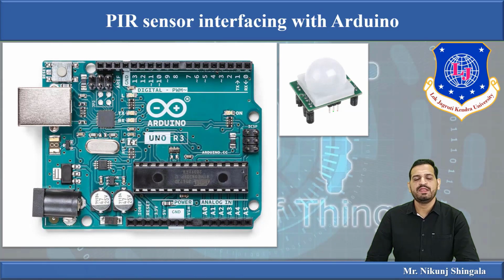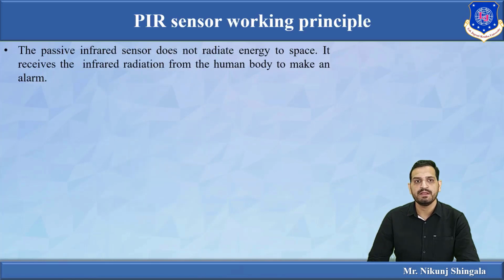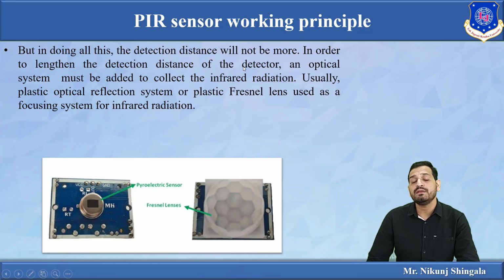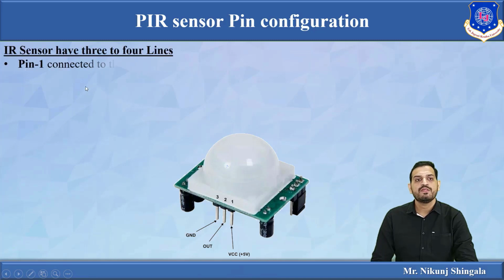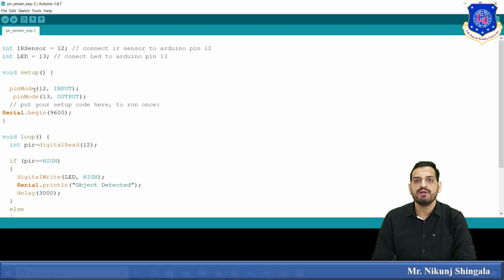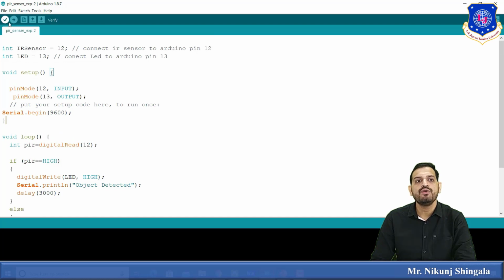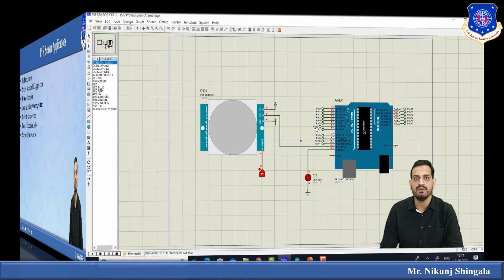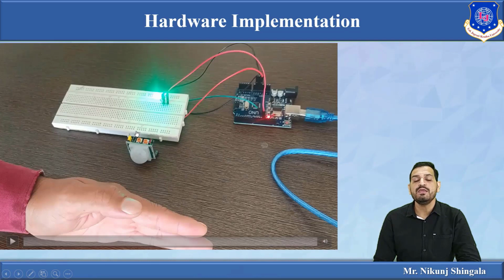Practical-05_PIR sensor interfacing with Arduino | IOT Workshop - Laboratory | First Year Engineerin